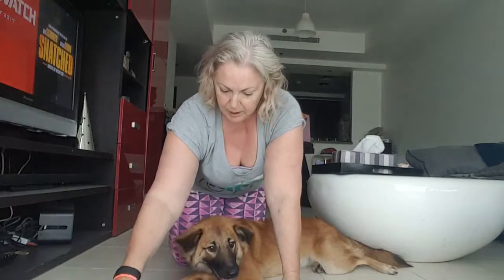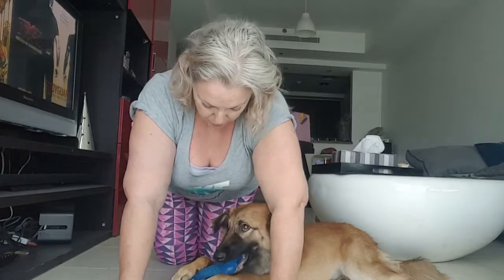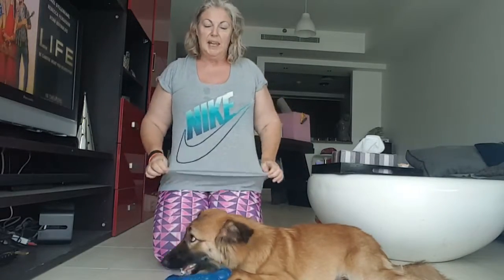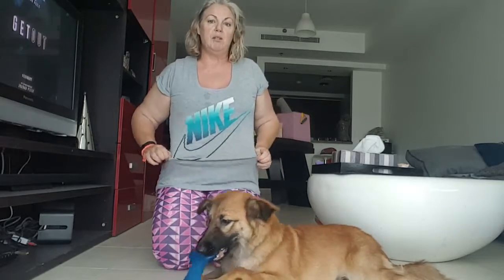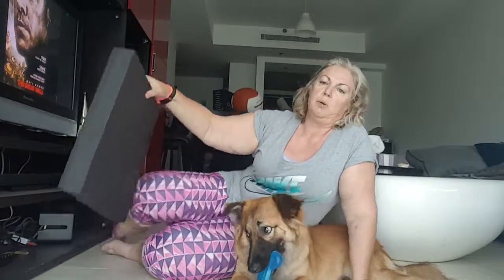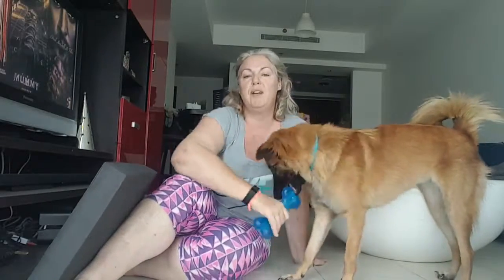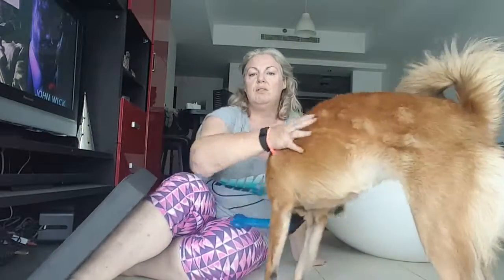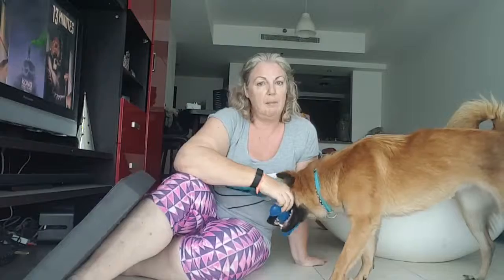Switch 360 - Exercise Kit